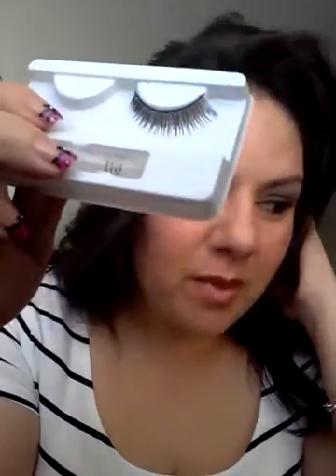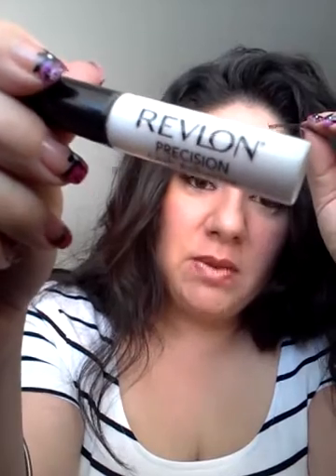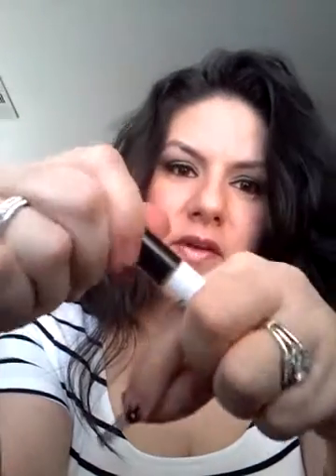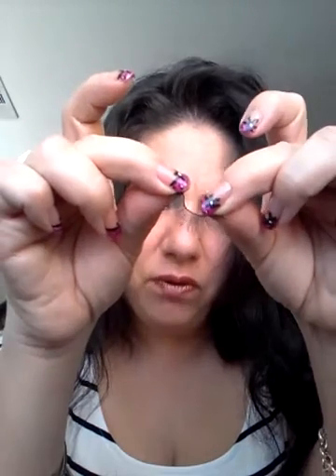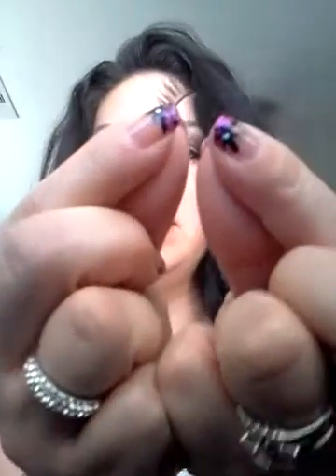Elf $1 eyelashes bad review sorry. Pwd brush great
Review on $1 elf eyelashes & powder brush